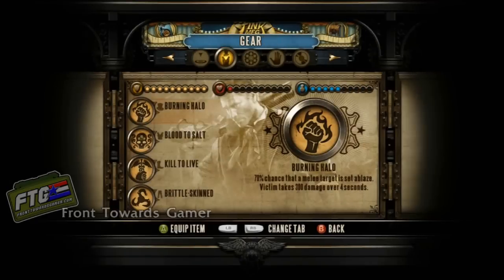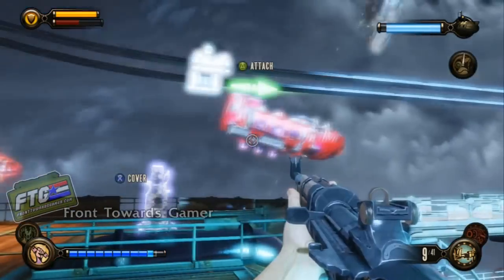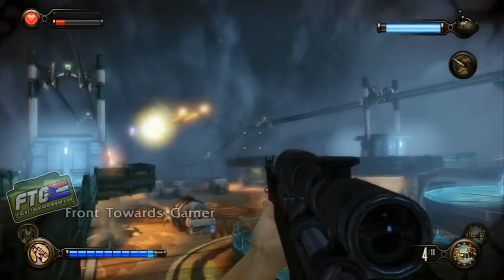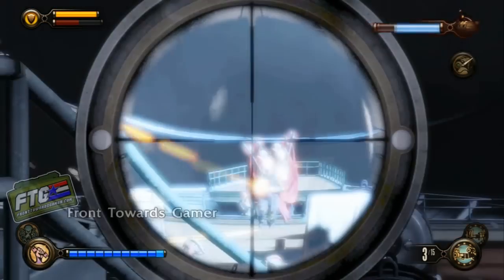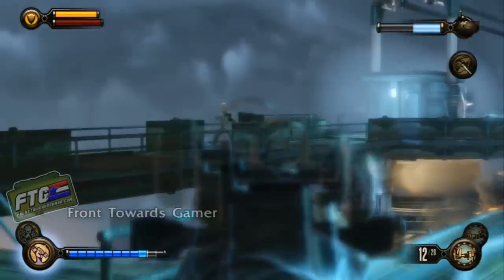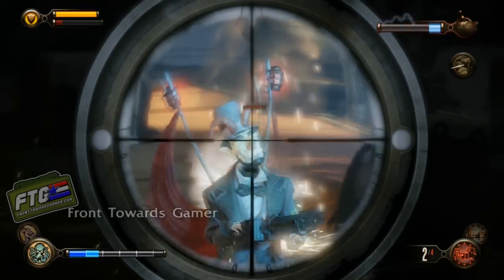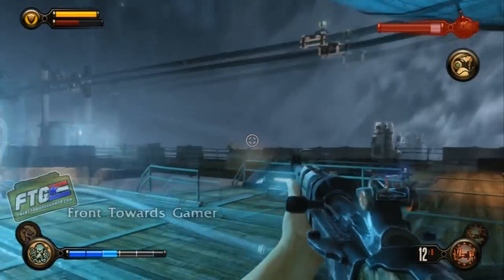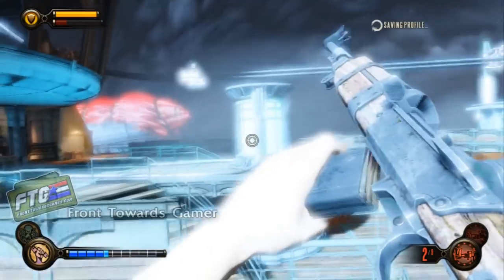Bioshock Infinite: Defending the Zeppelin on 1999 Difficulty (SPOILERS!)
The final "boss" battle in Bioshock Infinite on 1999 difficulty mode is no joke, but it can be done! Hell, if you've gotten past the Lady Comstock fights, you'll be FINE.  It just takes a little getting used to how enemies spawn onto the battlefield and how best to handle them!